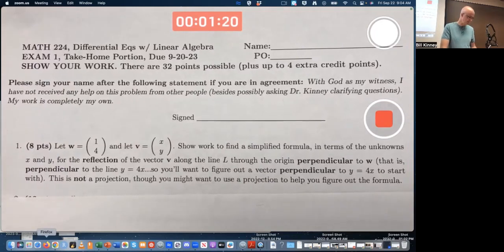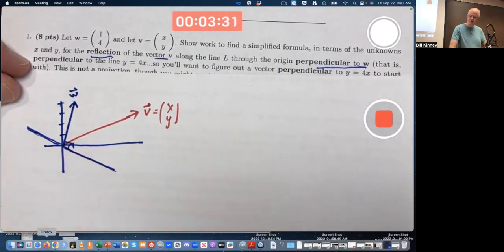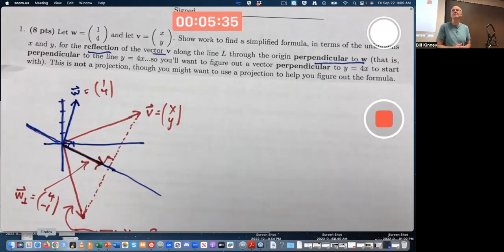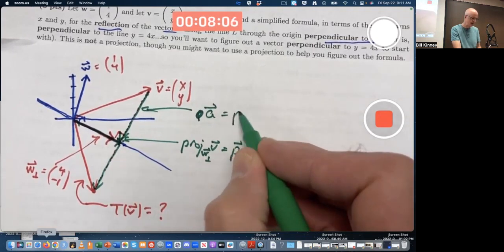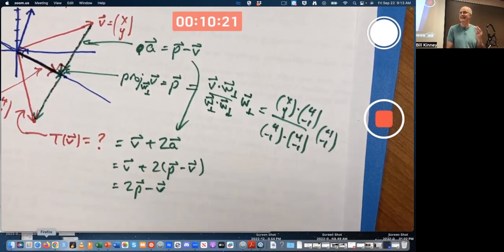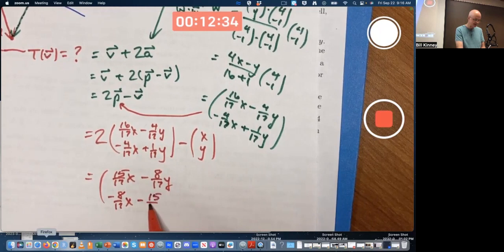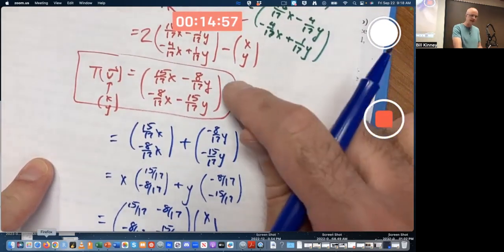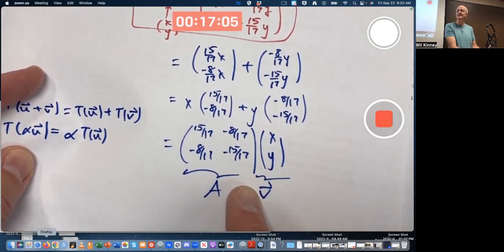Reflect a Vector Across a Line Perpendicular to Another Vector (Use Projection Vector)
Let w = î + 4ĵ. Our goal is to find a formula for a linear transformation that will reflect an arbitrary vector v =xî + yĵ across a line perpendicular to w. We need the fact that the dot product of two non-zero vectors is 0 if and only if the vectors are perpendicular. We also need the formula for a projection vector and the geometric meaning of vector addition and subtraction. Linear Algebra and Its Applications, by David Lay